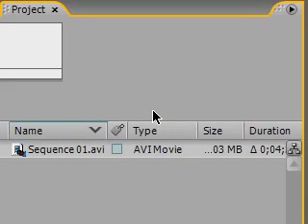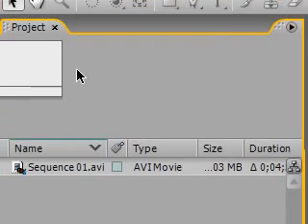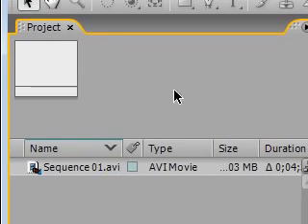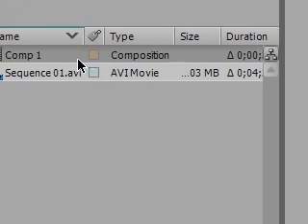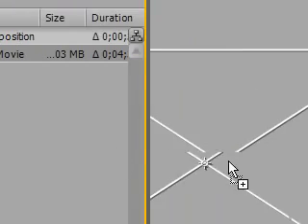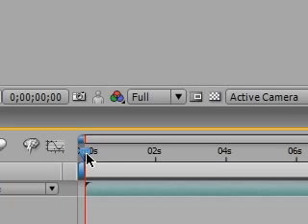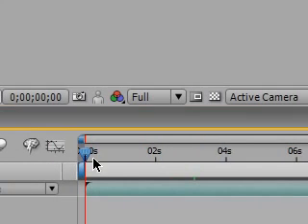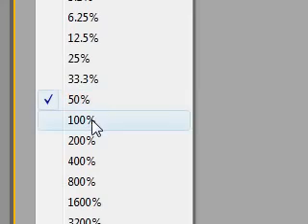After Effects Tutorial 2 Creating a Composition